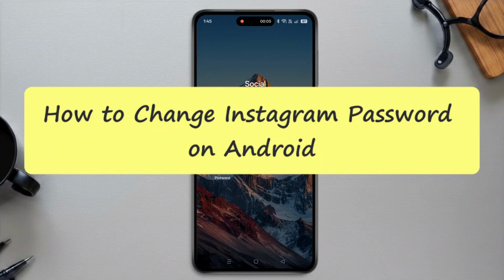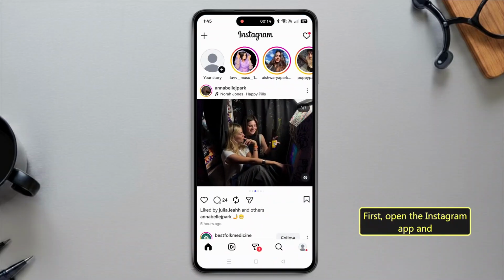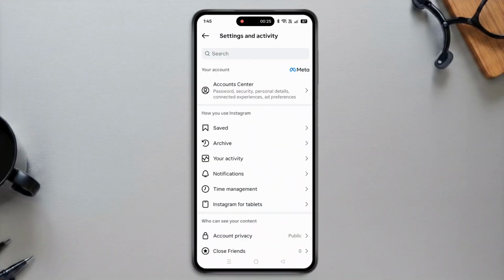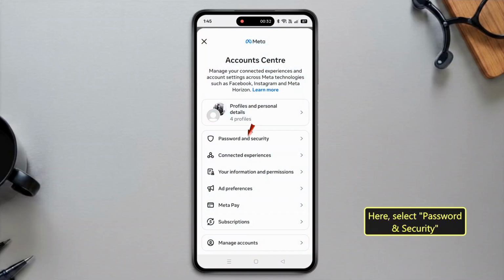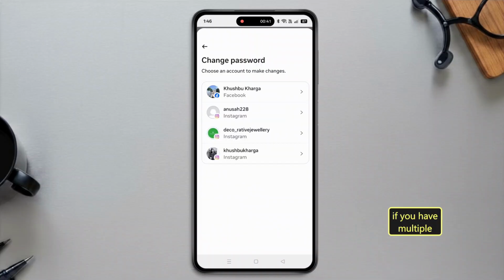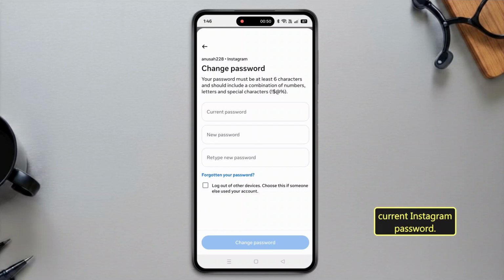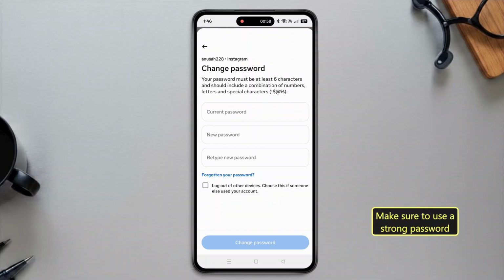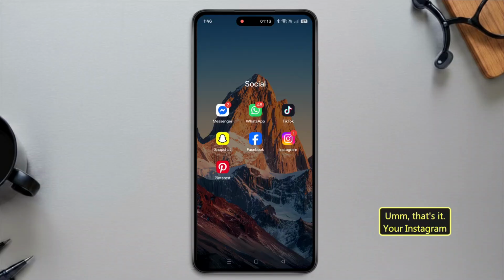How to Change Instagram Password on Android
Learn how to change Instagram password on Android with this simple step-by-step tutorial. Whether you want to improve your account security or update an old password, this guide will help you change your Instagram login password quickly and safely.

In this video, you'll discover how to change Instagram password on Android and how to reset your Instagram password using the app. You'll also learn how to update Instagram security settings and fix common password issues in 2026.

Timestamps:
0:00 Introduction
0:18 Opening Instagram Settings